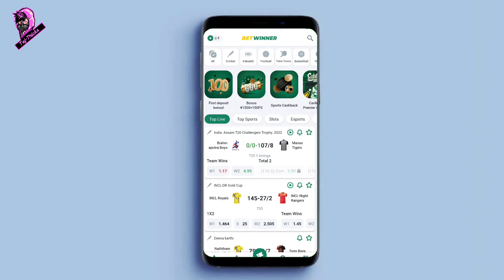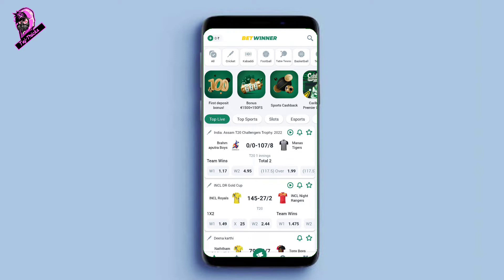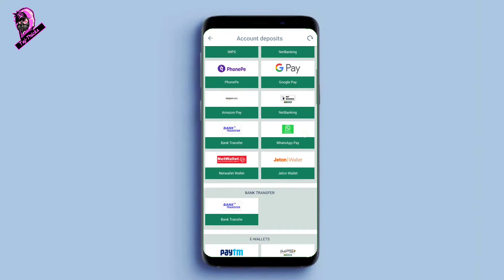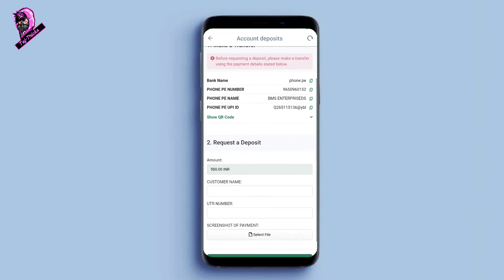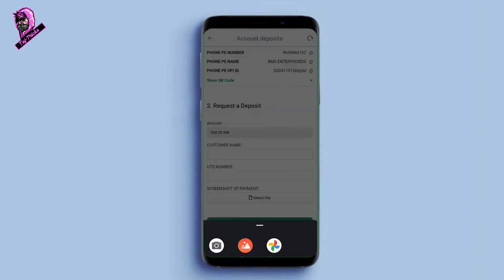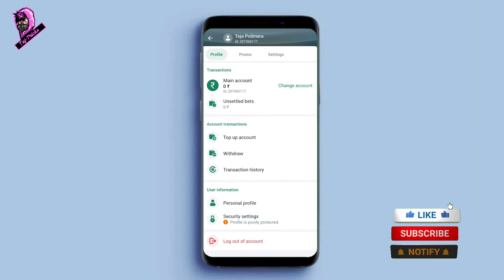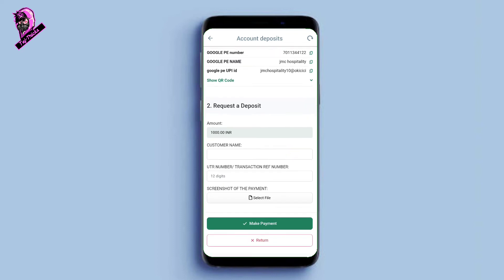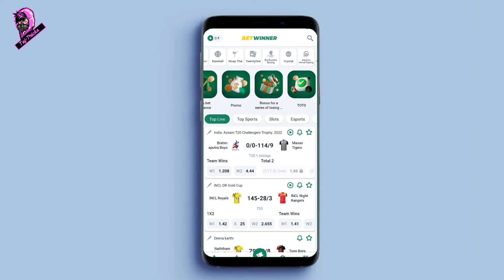బెట్విన్నేర్ లో డిపాజిట్ చేయడం ఎలా? || phone pe and gpay deposit in బీట్విన్నేర్ | betwinner deposit